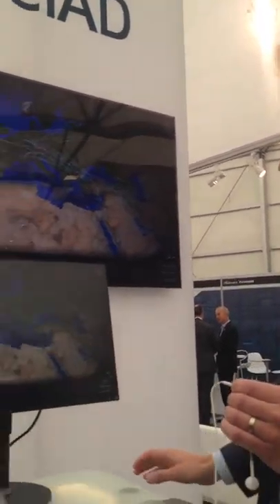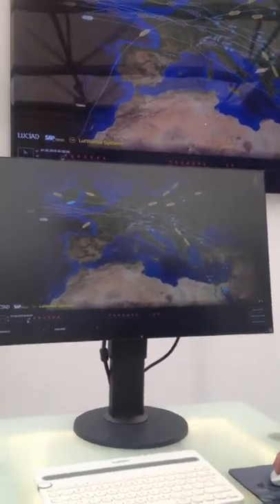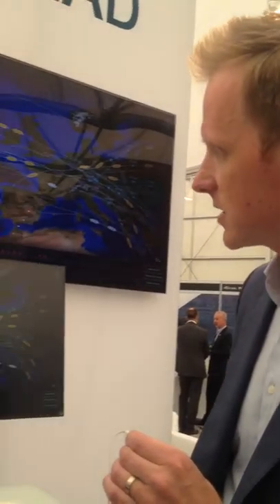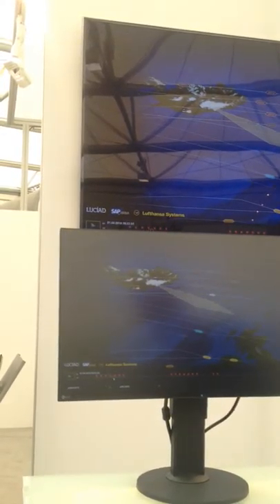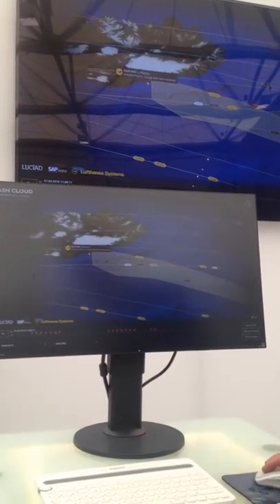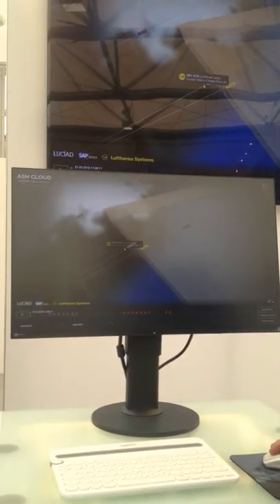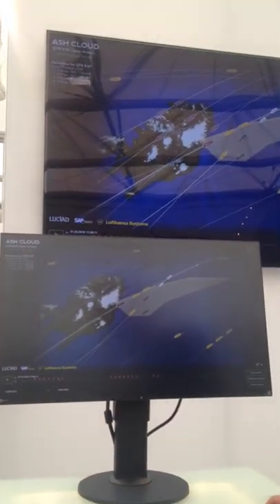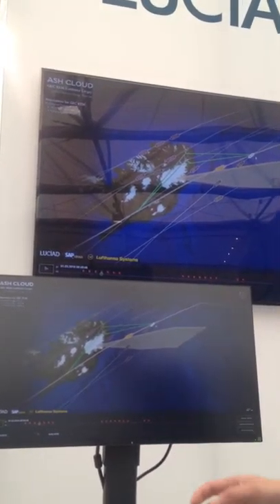Dr. Bart Adams, Director Products & Innovation, Hexagon Geospatial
Dr. Bart Adams, Director Products & Innovation, Hexagon Geospatial/ Luciad briefing about Lido used by Lufthansa systems to Chaitali Bag, ADU at FIA 2018